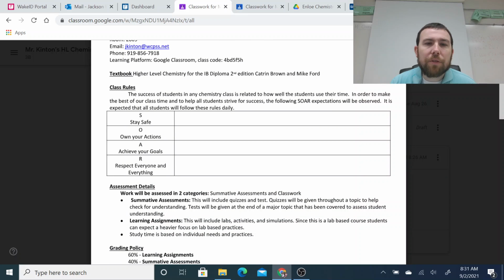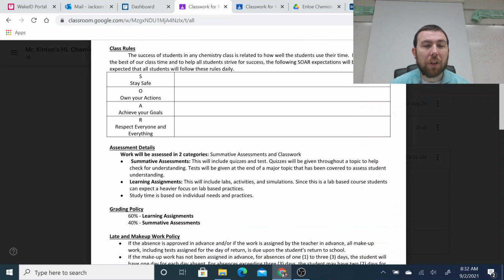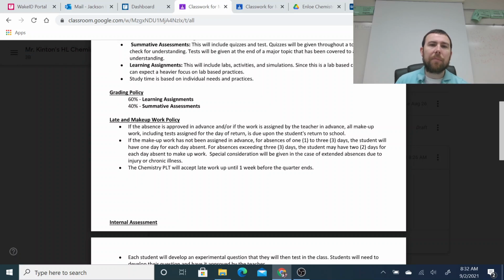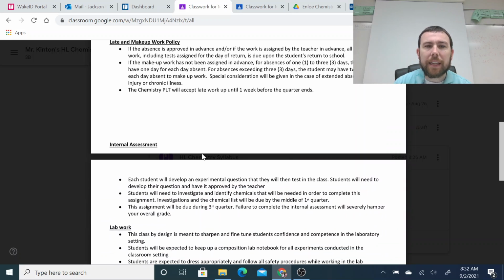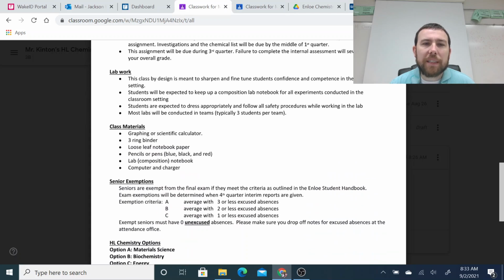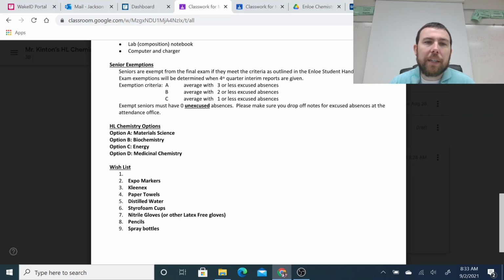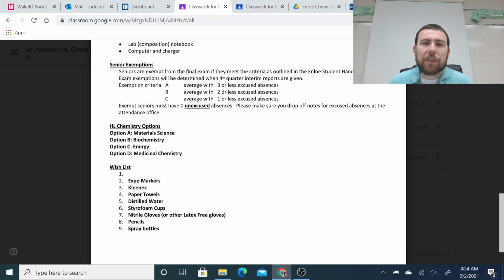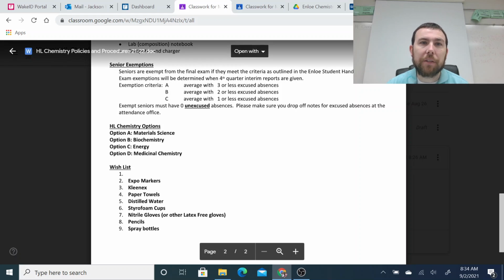Mr Kinton's HL Chemistry Meet the Teacher Video